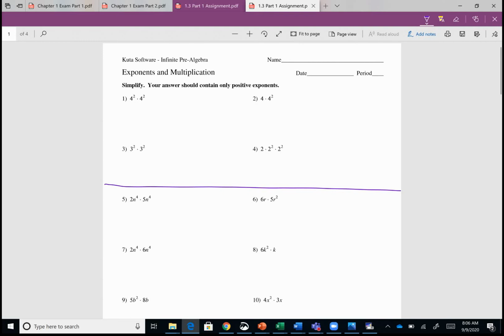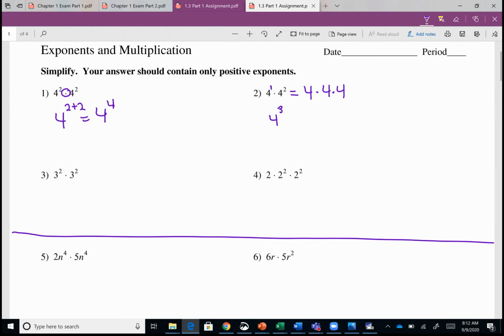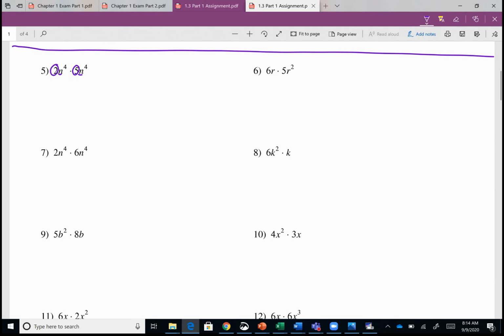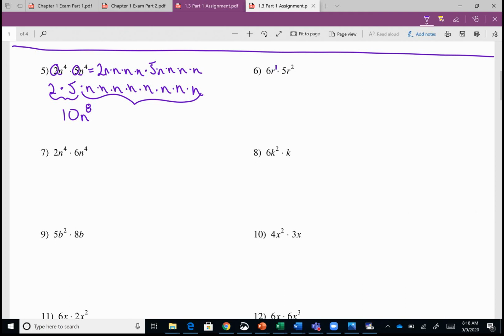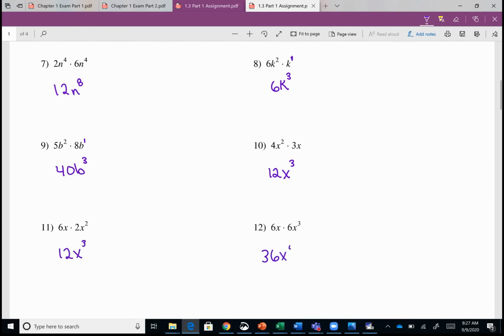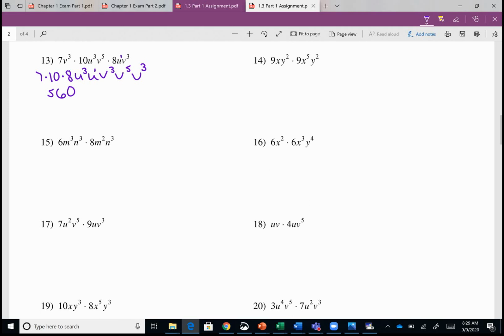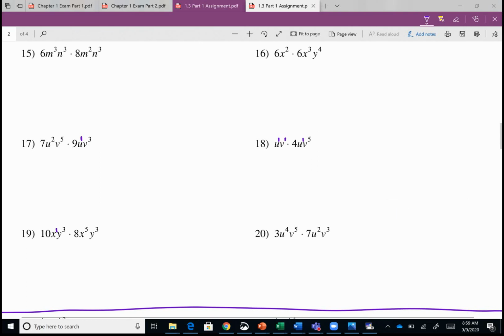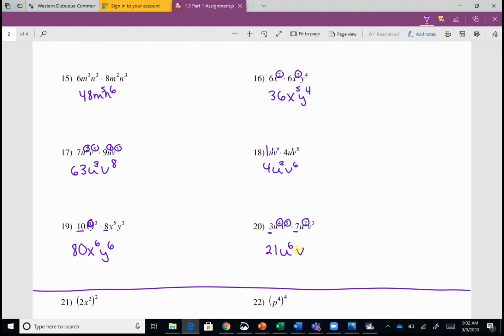1.3 Part 1 Assignment Video